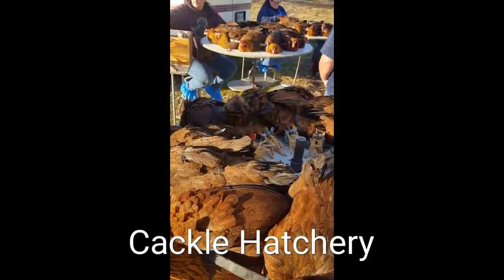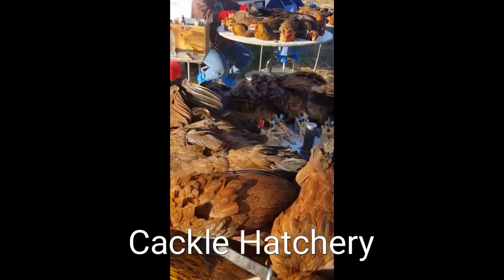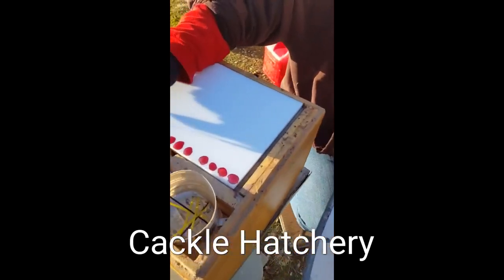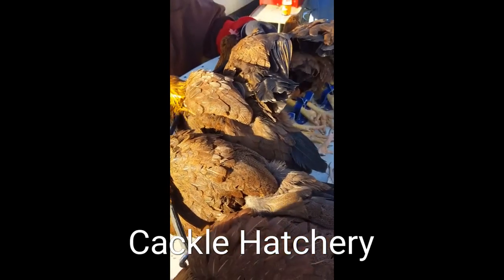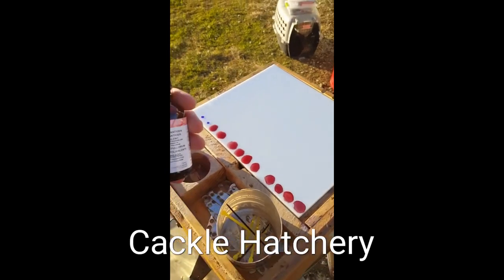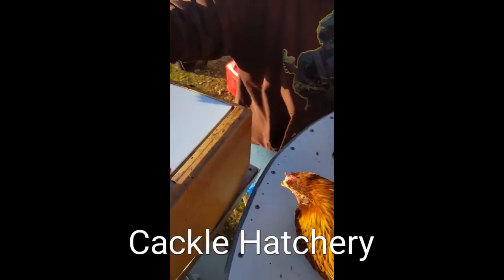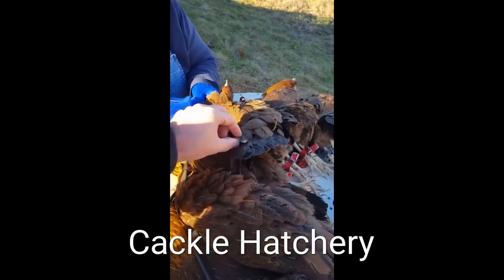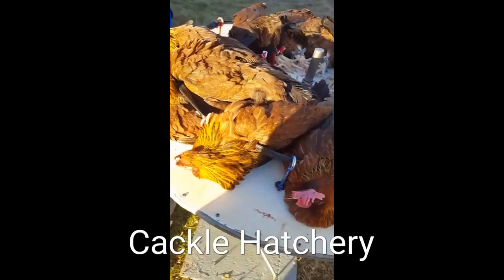Blood Testing Chickens | Cackle Hatchery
Testing the flocks for salmonella pullorum

These are Welsummers Chickens